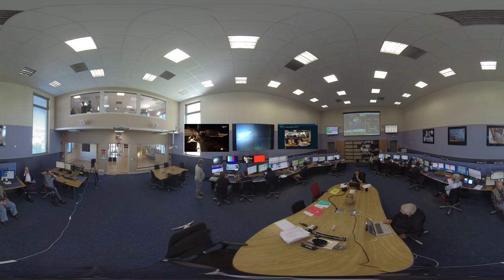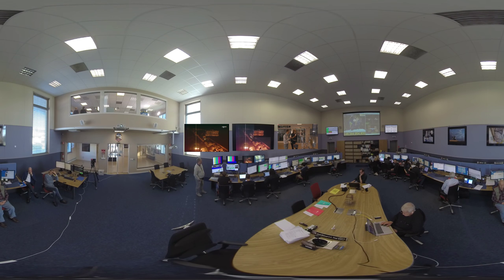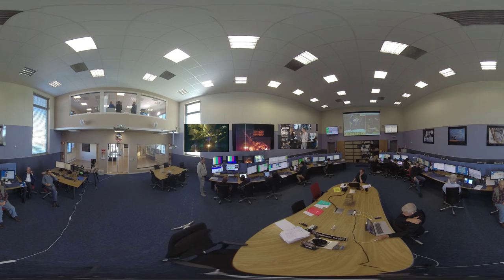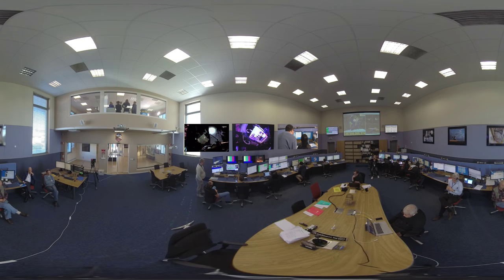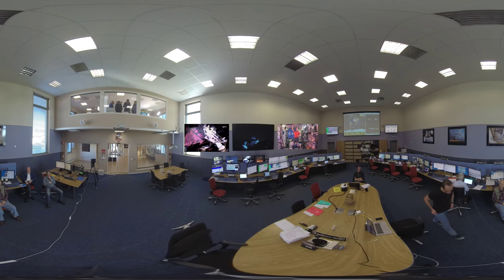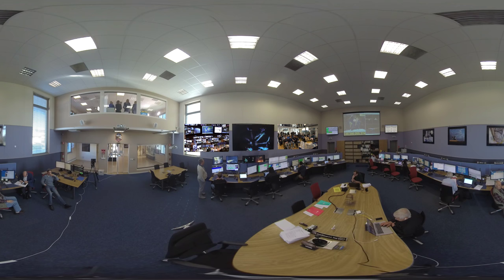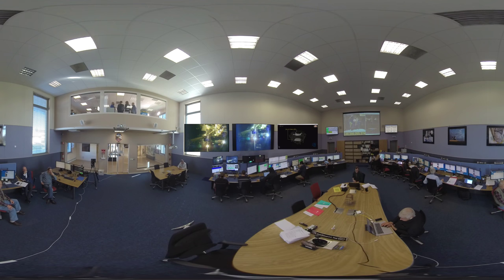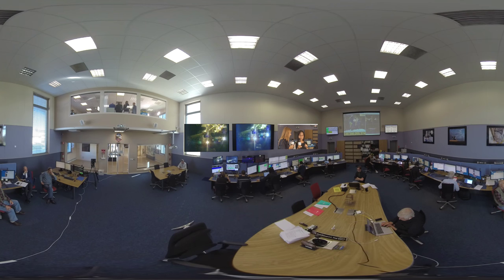360° live from the AMS Control Room at CERN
In a special live transmission between ESA’s European Astronaut Centre in Cologne, Germany, and the European laboratory for particle physics CERN in Switzerland, experts will provide commentary and insight throughout what is being described as the most complex series of spacewalks since the repair of the Hubble Space Telescope.